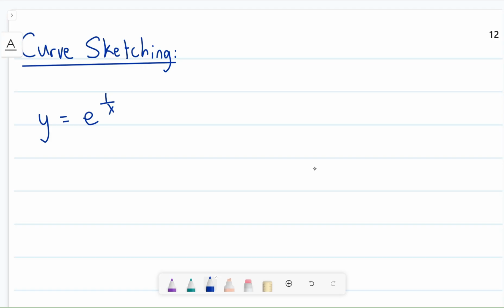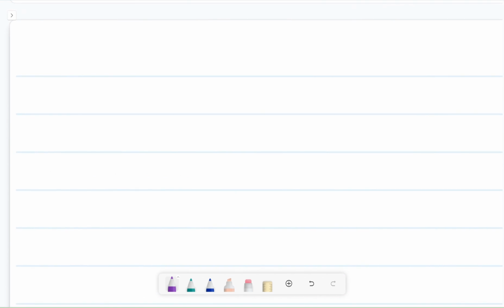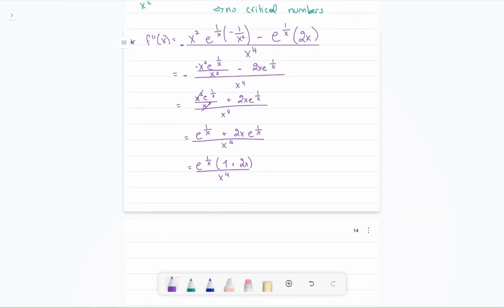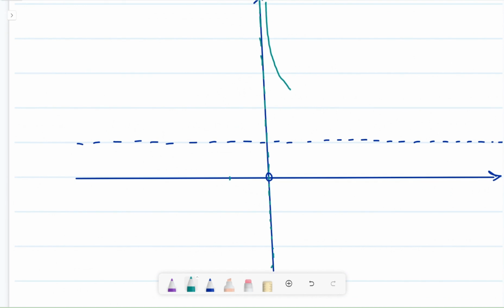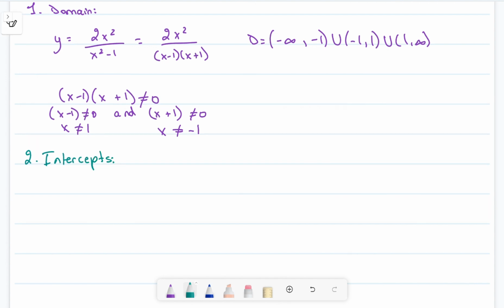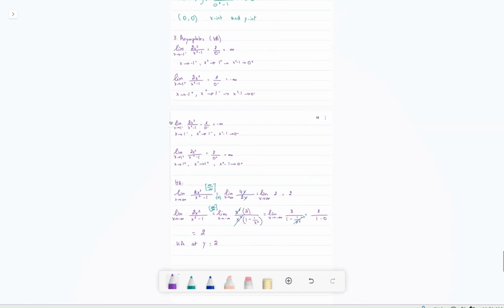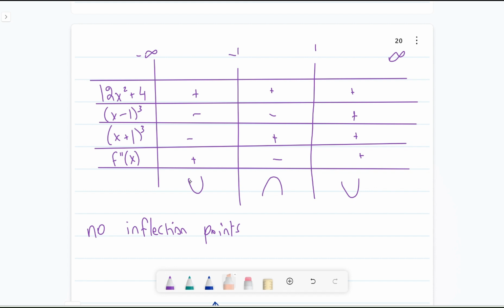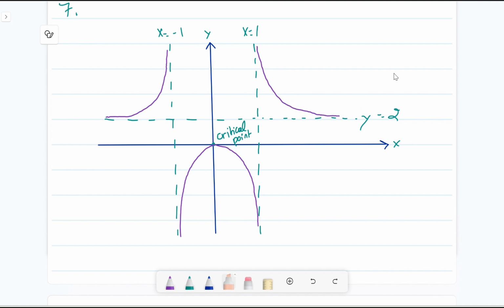Chapter 6.2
This lesson focuses on curve sketching, a key application of differential calculus.

Textbook Reference: Single Variable Calculus: Early Transcendentals by James Stewart (9th Edition, Brooks/Cole)

00:00 Example 1
16:48 Strategy
17:40 Example 2